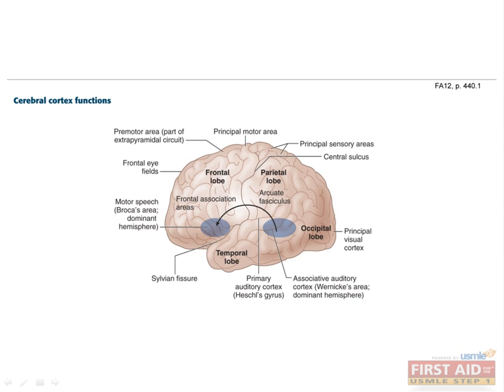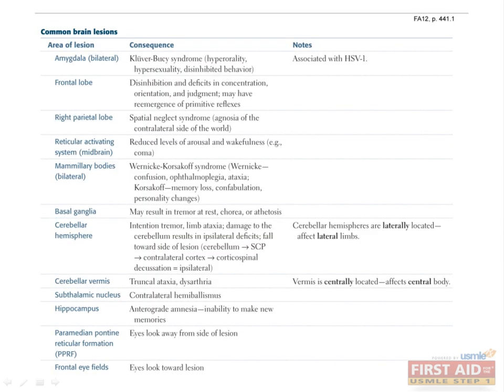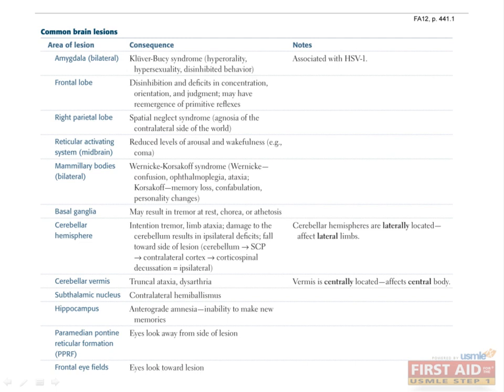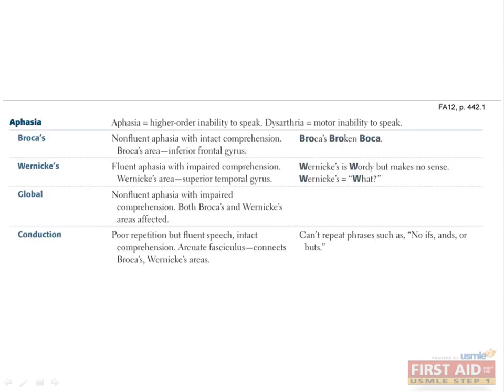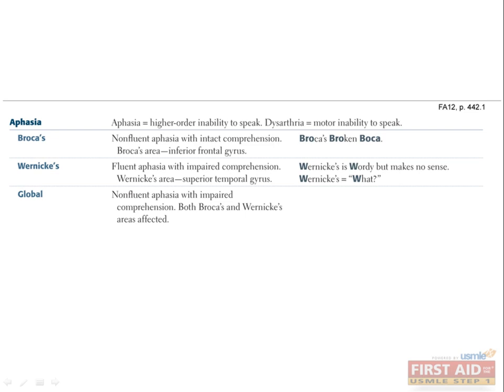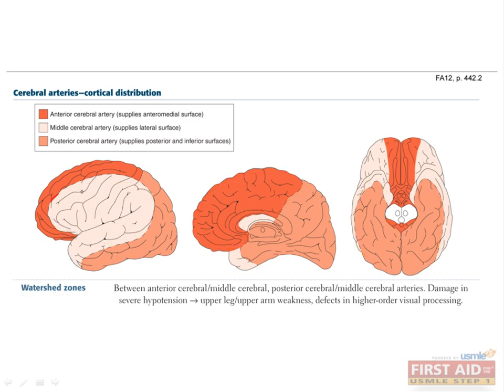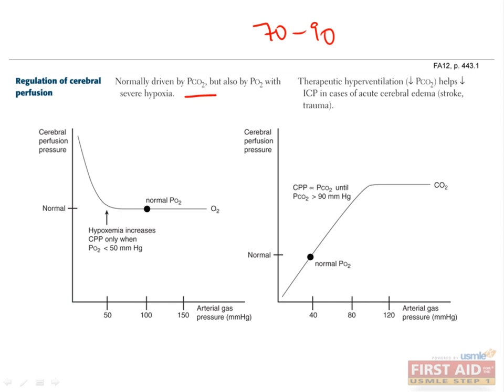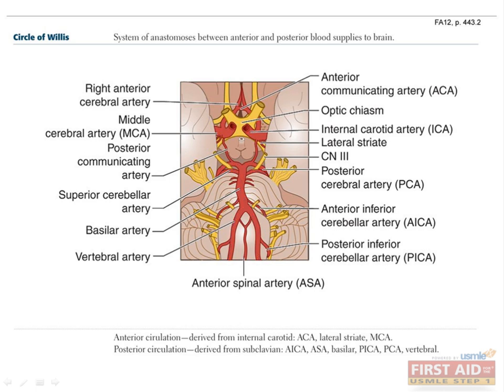Neuroanatomy physiology first aid part 3